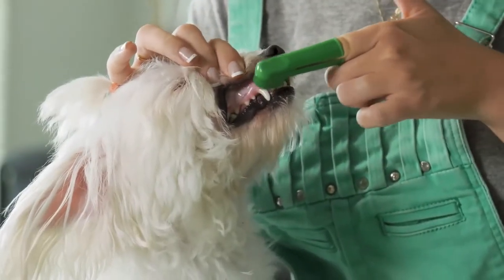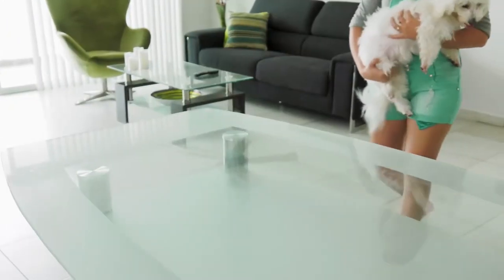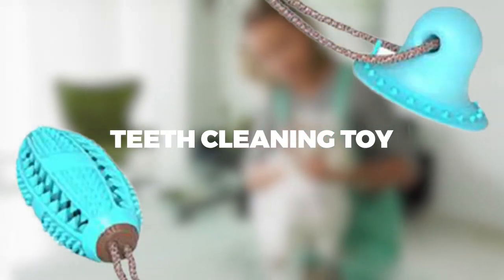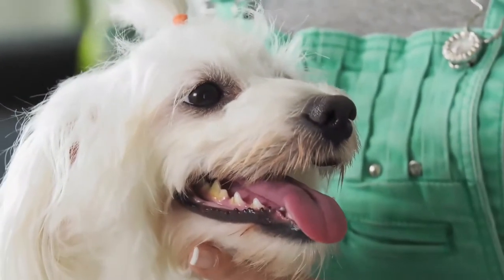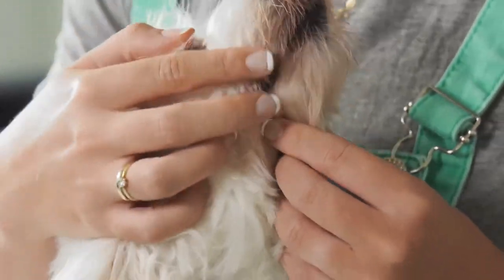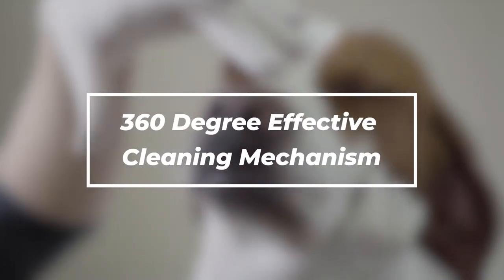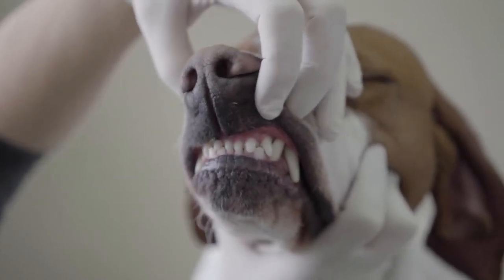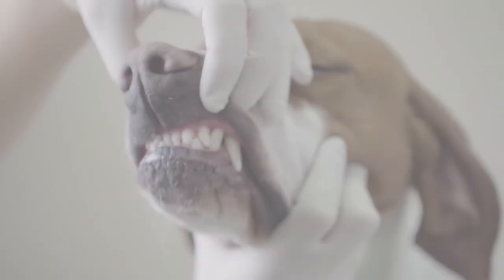Tooth Brush - Product Video Ad